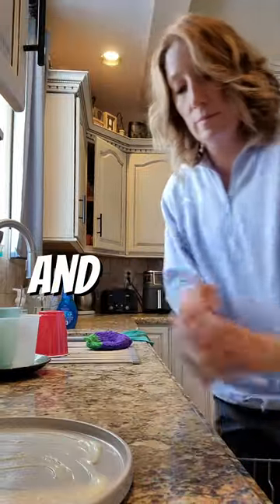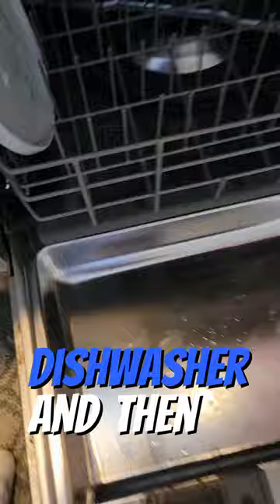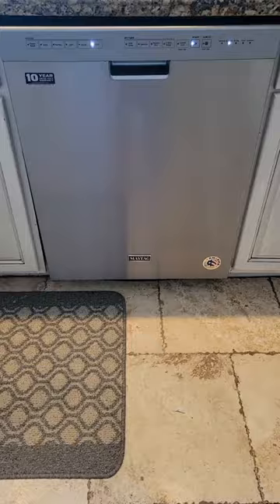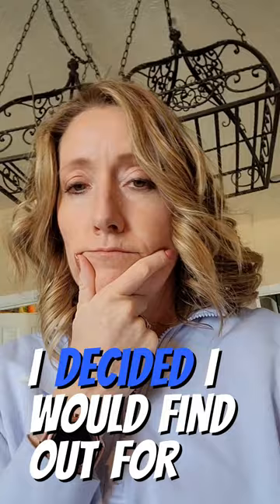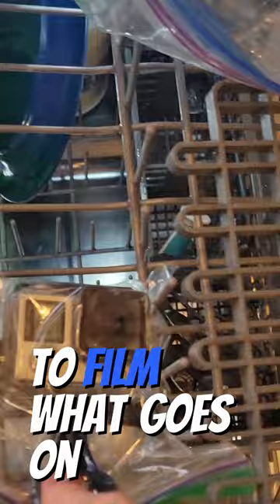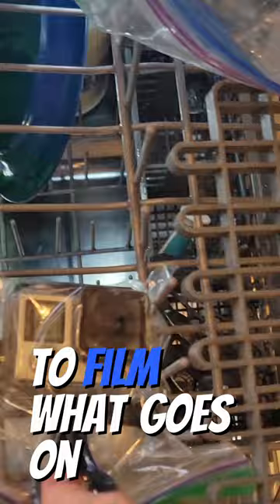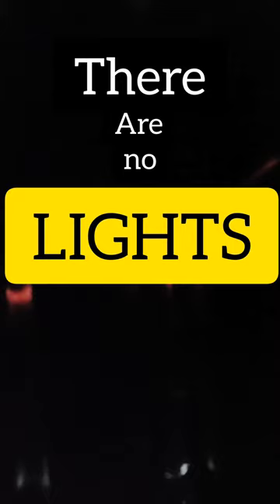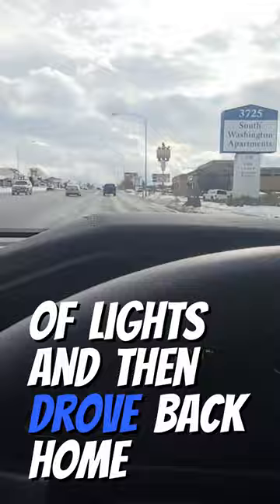I Put a Camera In My Dishwasher ⚡ P1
What kind of things do I wonder about while cleaning my kitchen?  I'll show you what goes on in my head and what I spend time doing when I'm cleaning my dishes, because the dishwasher does some amazing things, and I want to know how.

In case you want to film your own dishwasher, here's a link to a GoPro, but a newer version because mine is ancient.

BEST EVER!